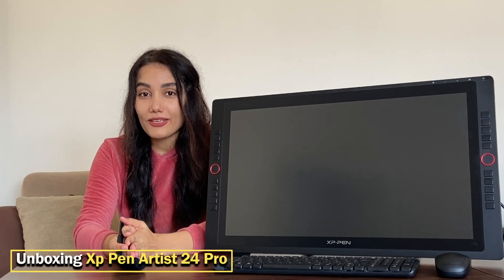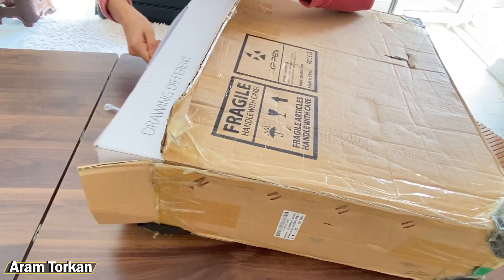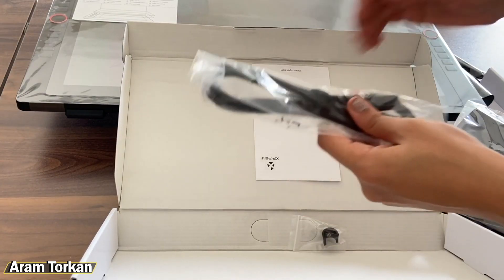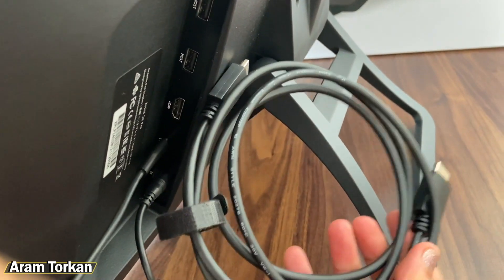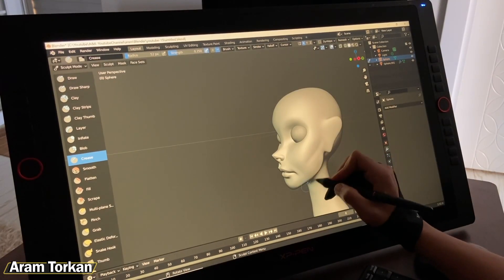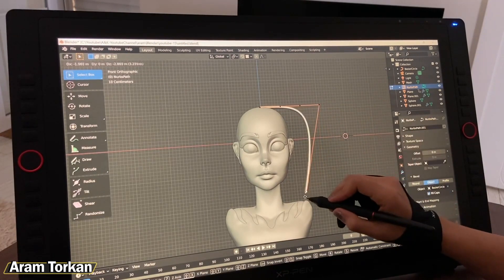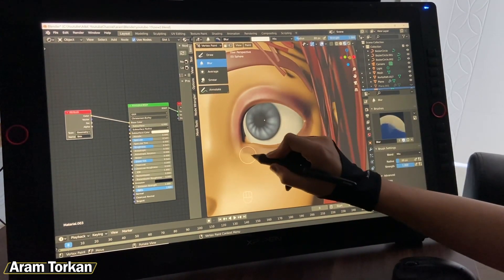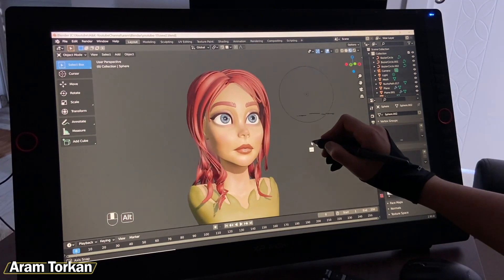Xp Pen Artist 24 Pro Unboxing Install Review | Is It Really Worth It?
Guys! In This video, I'm gonna unbox xp pen artist 24 pro, show you how to install its driver, how to connect the cables and I'm gonna show you a part of my next sculpting and painting video tutorial so that you can see how it feels and how it works for digital painting and digital sculpting!

Chapters Of This Tutorial:

0:00 Intro
0:35 Xp-Pen Artist 24 Pro Unboxing
2:20 Xp-Pen Artist 24 Pro How To Install And Connect
4:26 Xp-Pen Artist 24 Pro Review For Digital Sculpting And Painting